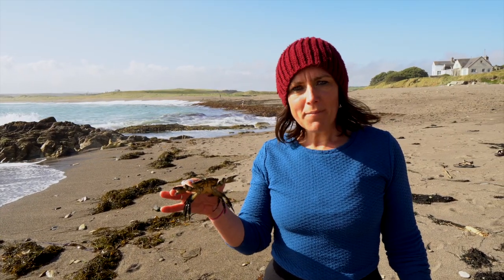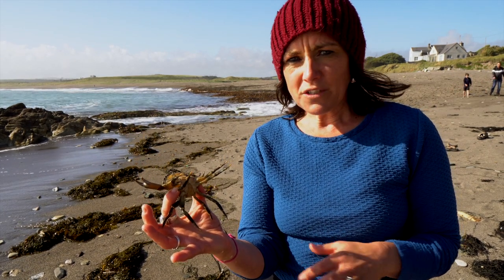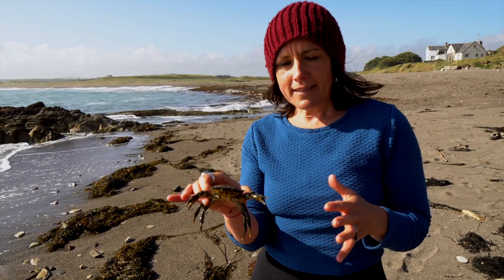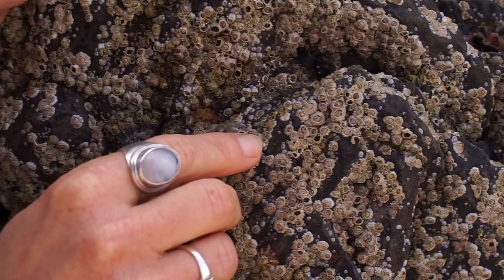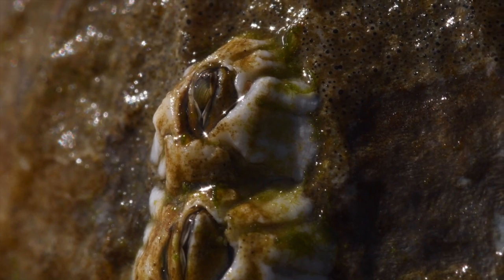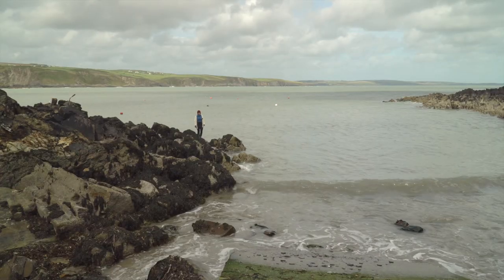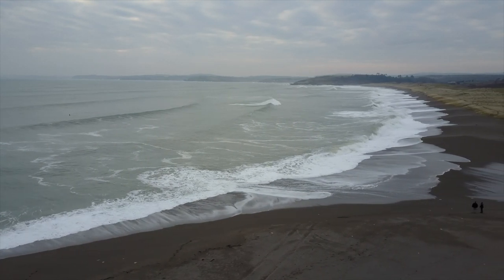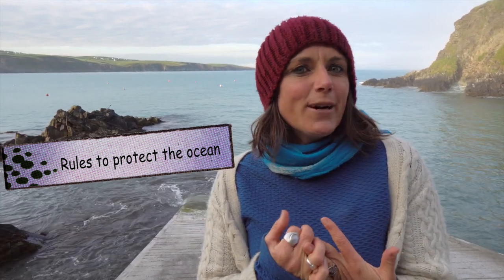Scoil na Mara | Episode 3 | Fun in the intertidal zone!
Love the intertidal zone! ... that space between high tide and low tide where amazing things happen! Learn more wonderful facts about some of the animals that you will often see on the seashore and enjoy beautiful images of Irish coastal biodiversity.

And get in touch to enquire about guided beach trips or school visits.

This video series is kindly supported by the Community Environment Action Fund and Cork County Council.